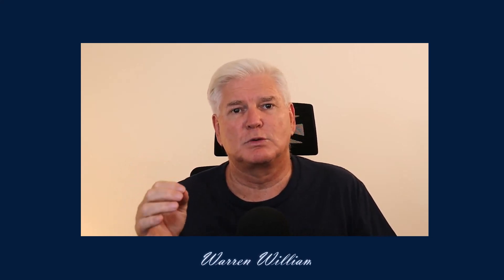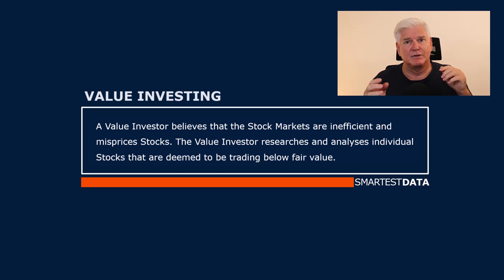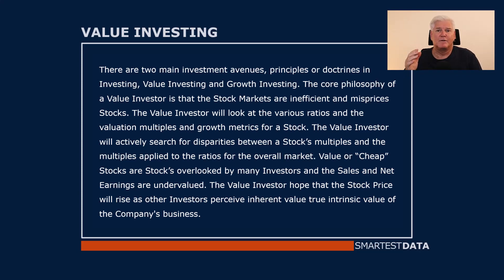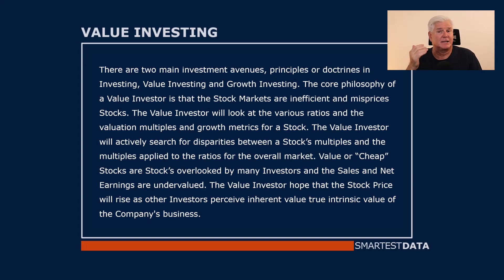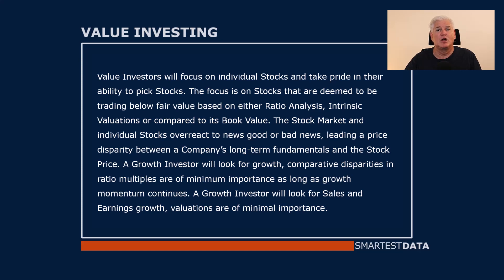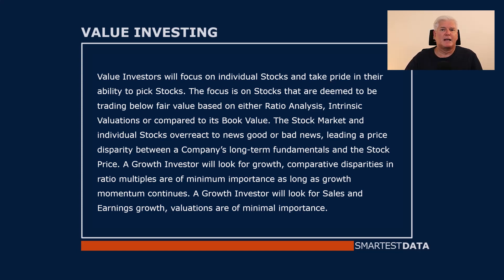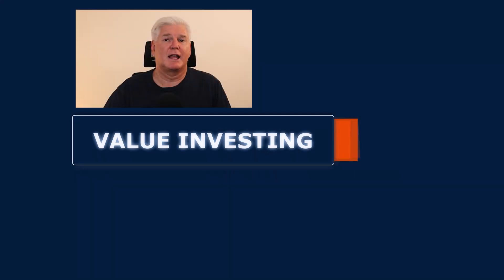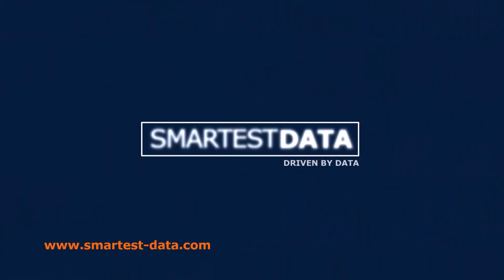Value Investing believes the Stock Markets are inefficient & misprices Stocks. What do you believe?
In this video, I will discuss, define and explain the investment strategy known as Value Investing. What do Value Investors believe? Can Stock picking work as an Investment Strategy? Let's take a look.

Watch this and other videos in the Quick Definitions series. I'll, define and explain important issues in investing in Stocks, Stock analysis, Financial Statements, Economics, Investing and other issues could influence your Stock portfolio. Also, there are lots of other concepts around the Stock Market and investing in general to be covered. The videos by design, are short, sharp and to the point. If you are interested in learning about the Stock Market there are many concepts to grasp, keep watching.